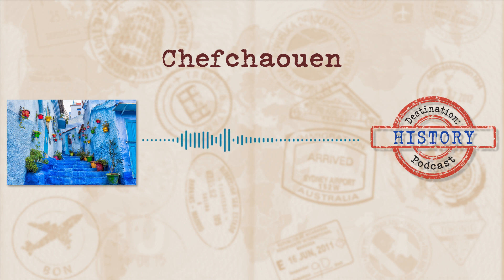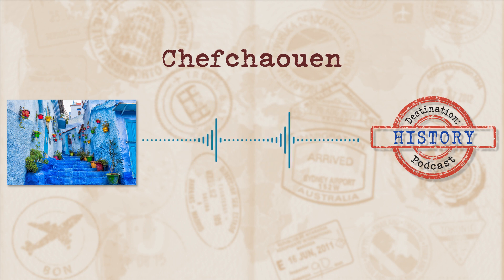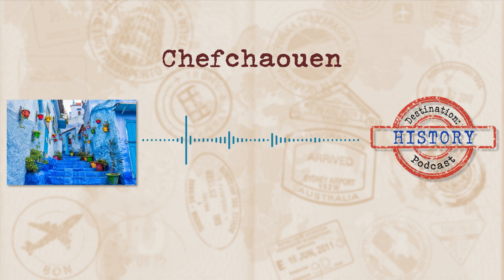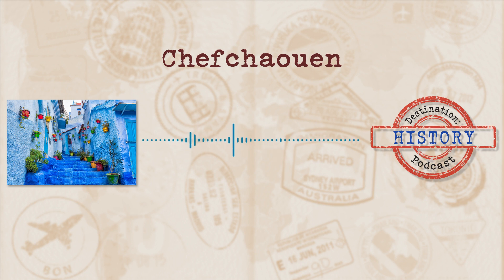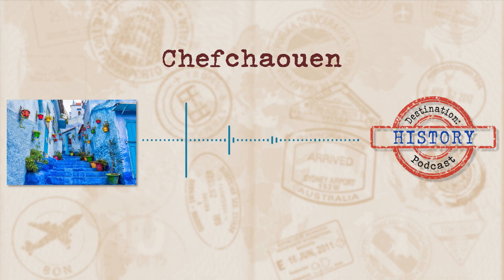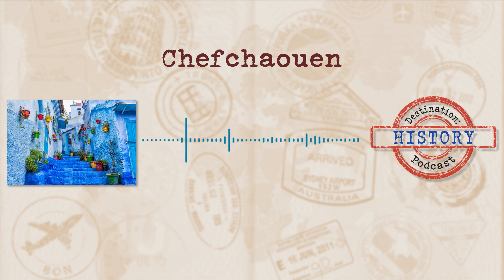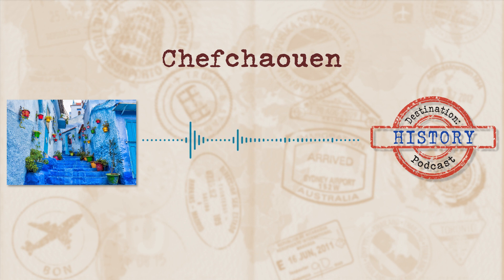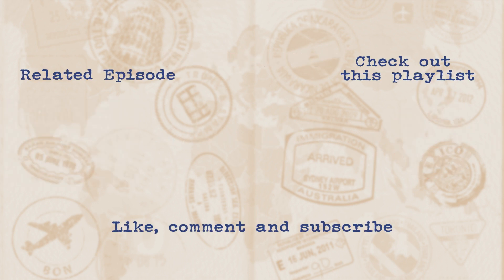Chefchaouen: The Blue City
Out latest destination is the ultimate Instagram pic in a place you've never heard of.
In a small corner of the world there's more to discover then you first thought. Let's take a dive in and see what there is.

Check out the amazing photos taken by others over on Instagram

First published: 14 November 2021

CHAPTERS:
0:00 - Intro
0:40 - History of the town
7:09 - Chefchaouen, the town
13:11 - Why it's blue
17:30 - Outro